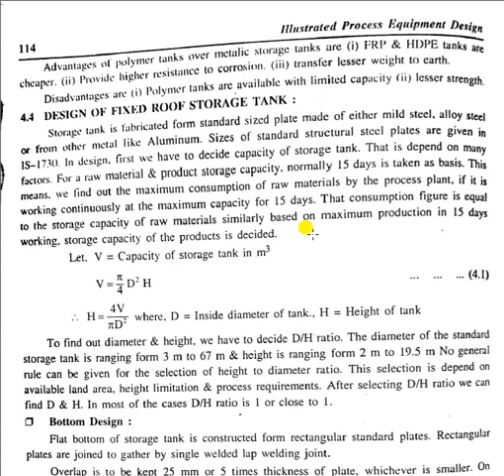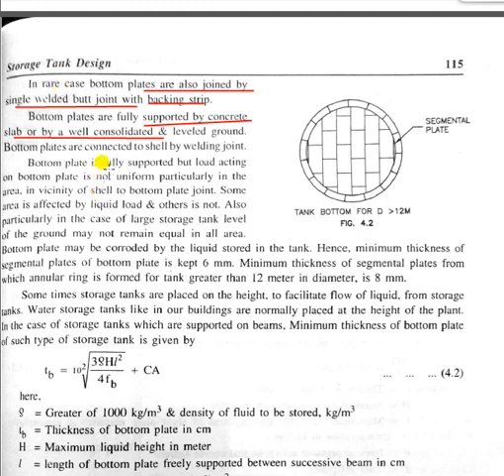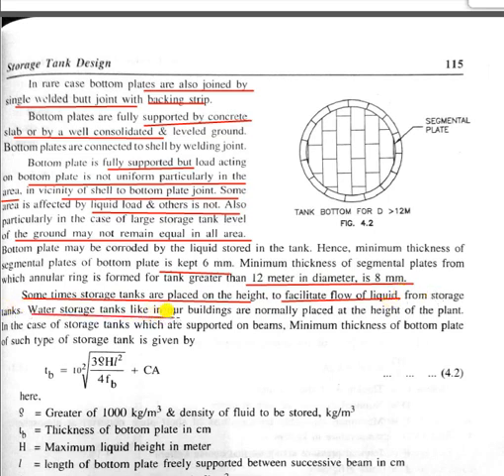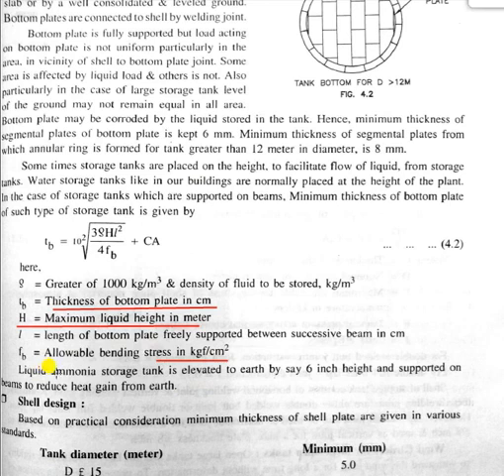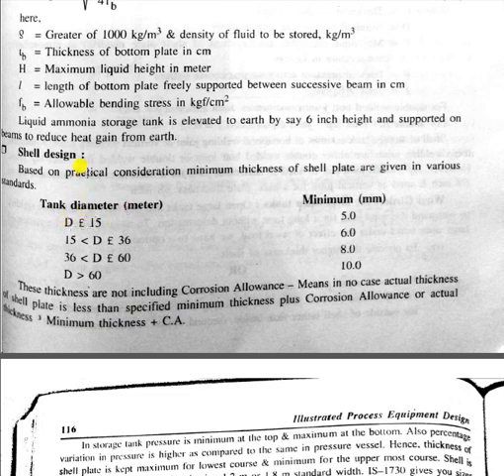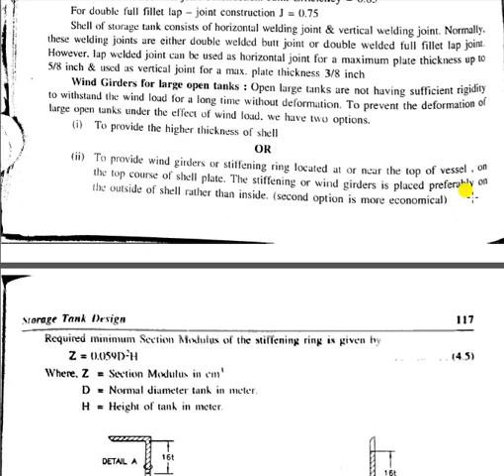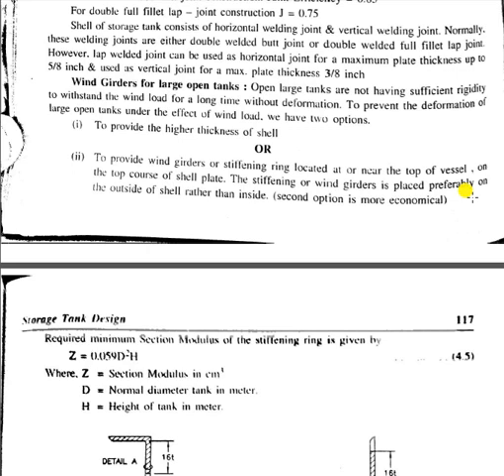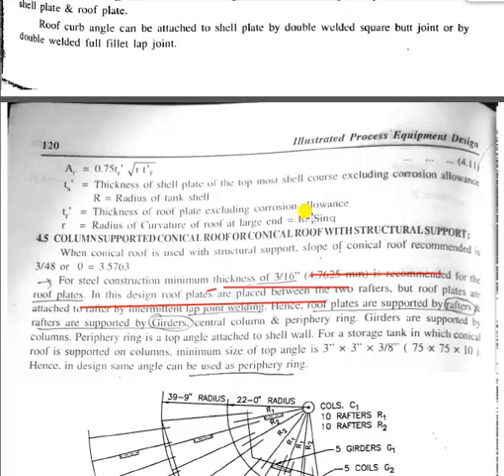PED-II_LEC_4.13_ STORAGE TANK_DESIGN_CONTINUE